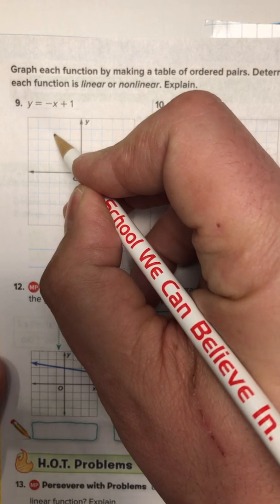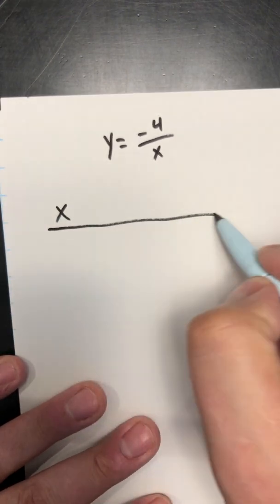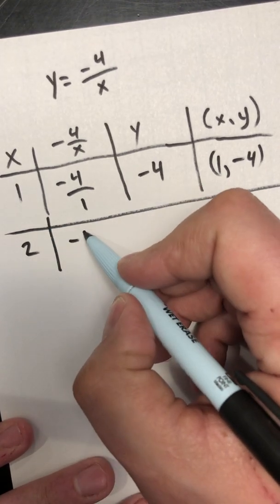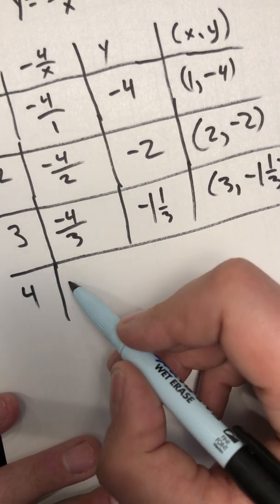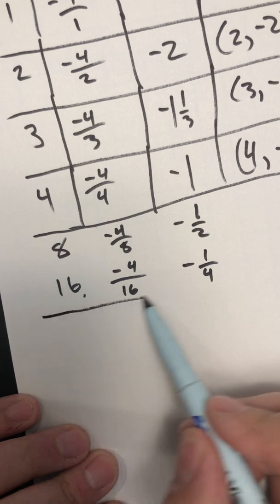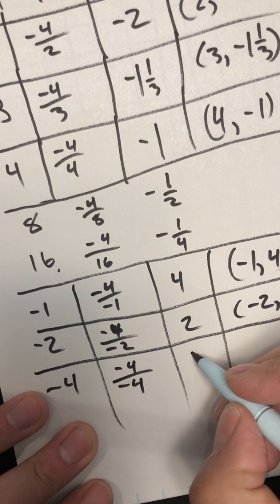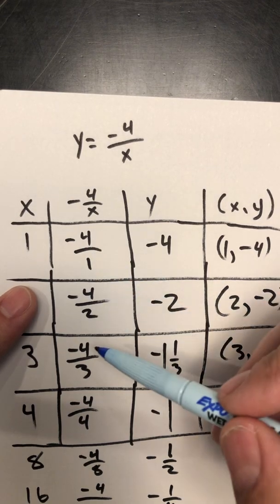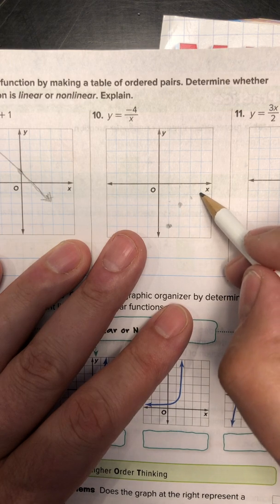Linear and nonlinear function examples